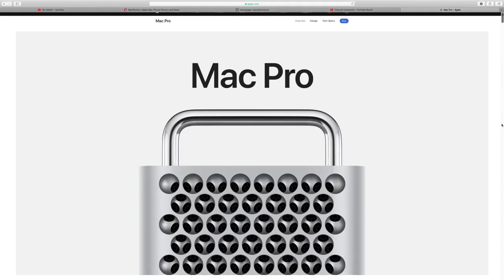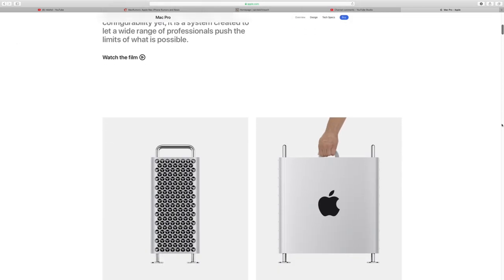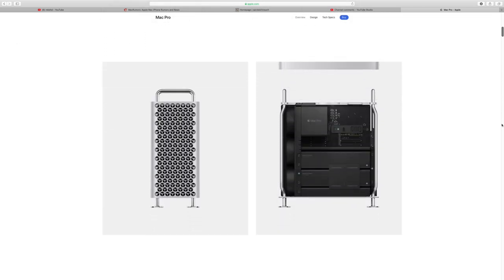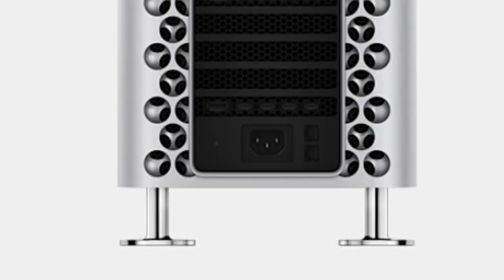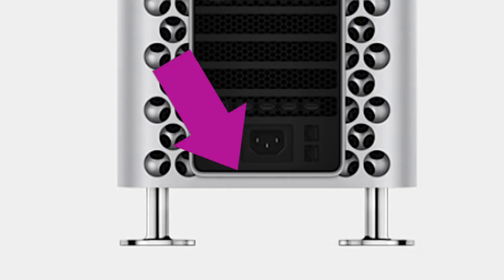Mac Pro case SCREW UP!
248- I think Apple screwed up the Mac Pro case. So much time. So much effort. So many people with their grubby paws on it and they screwed it up. The Dune Case Pro got it right! Can hardly wait to get it.